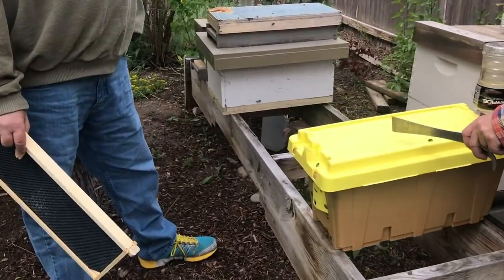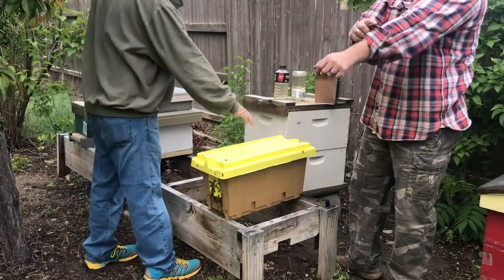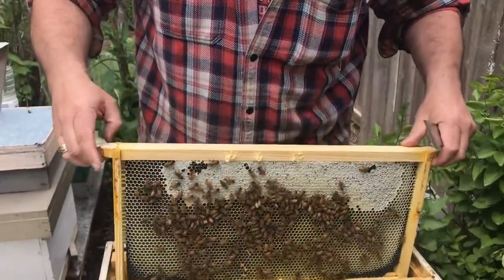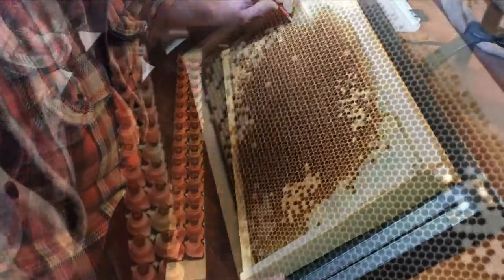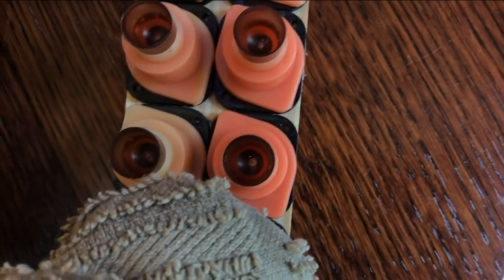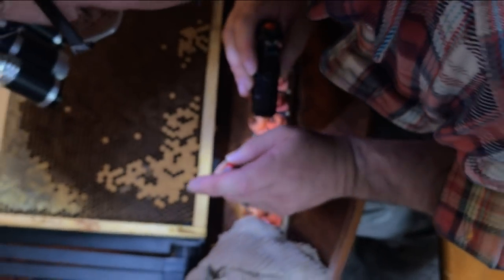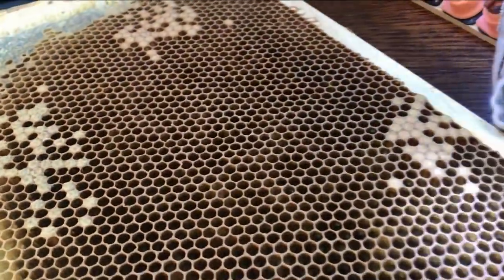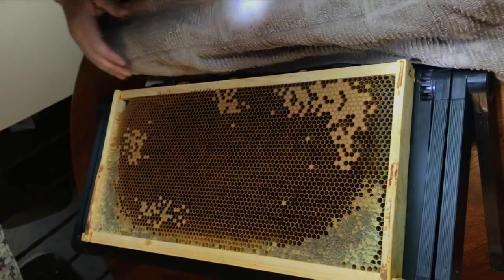Grafting New Queen Cells Round 2 - Episode 10 Maximizing Swarm's Potential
In today's episode we graft another round of New Queen Cells for our swarm splitting as part of our series "How To Maximize The Potential Of A Honey Bee Swarm".   We also have a nice casual conversation.